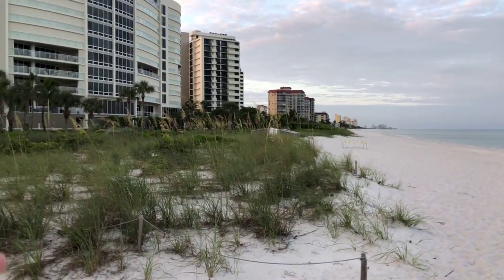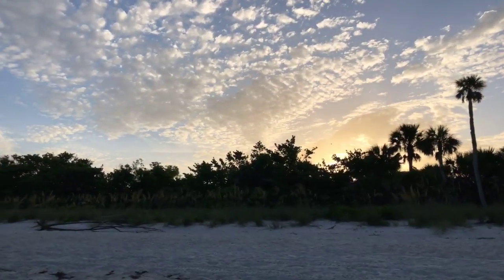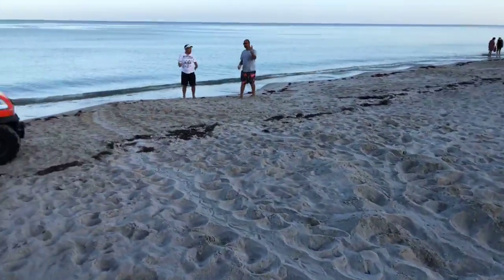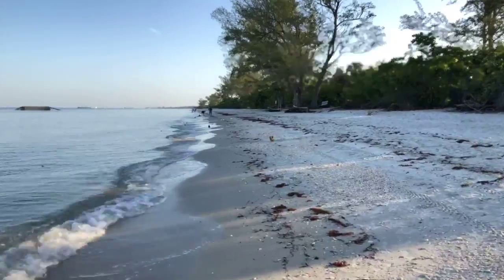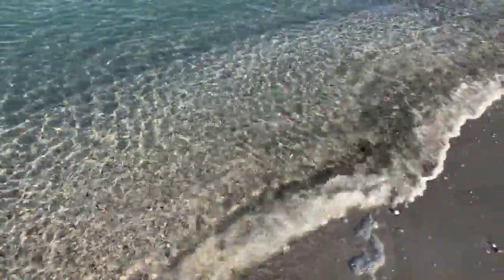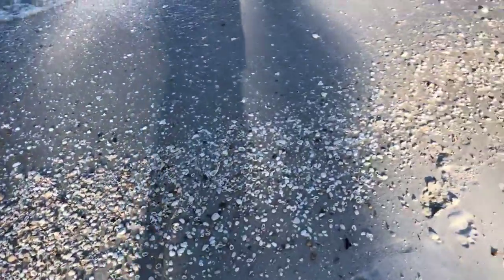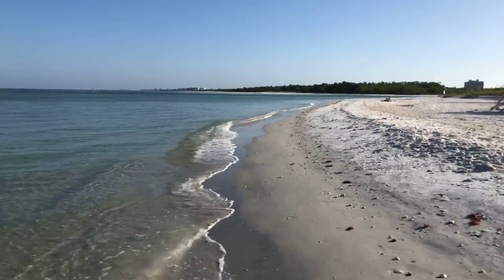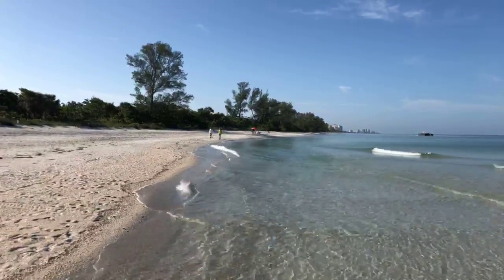Robb's Saturday Morning Beach Walk in North Naples, FL 06.09.18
This morning we got to watch as park rangers Mark and Deb confirmed loggerhead sea turtle nest #17. We also got to see a live, Florida fighting conch. Join Robb Stan for his Saturday morning beach walk at Delnor-Wiggins Pass State Park in North Naples, FL. Recorded LIVE onFacebook, June 9, 2018. Follow Robb and SWFLTV on Facebook @

FYI - Loggerhead eggs have a soft leathery texture and are about the size of a ping pong ball. Loggerheads return to the beaches where they were hatched to lay their eggs. A female can lay up to 100 eggs at a time, several times throughout a nesting season. The group of eggs is called a clutch.